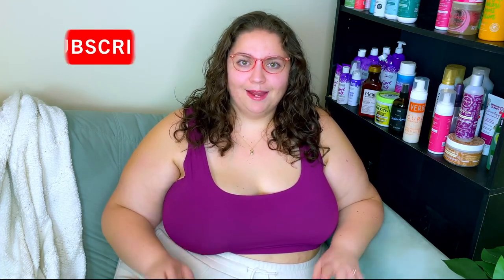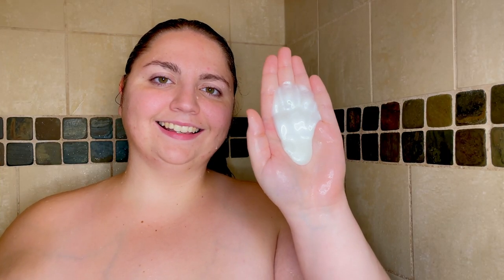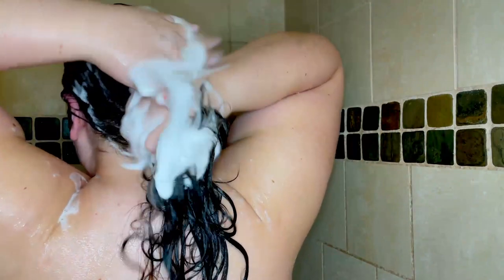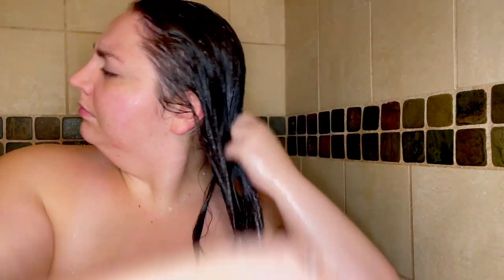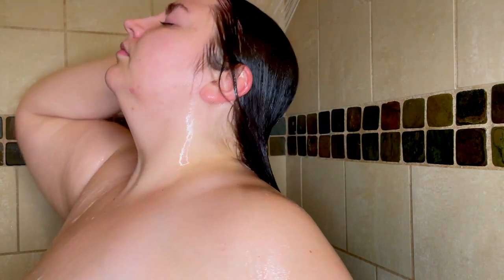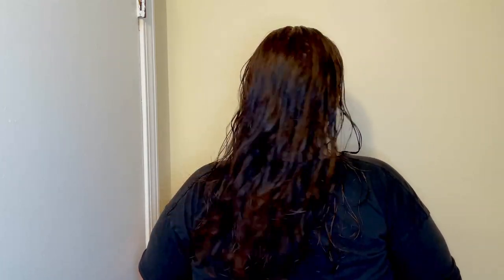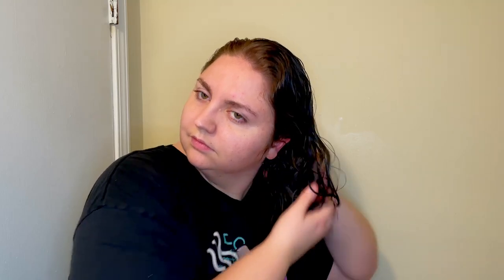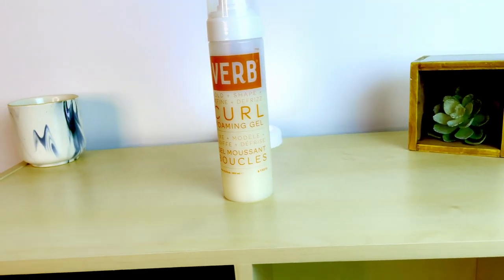TIME SAVING HAIR HACK!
Can’t dedicate larger chunks of time and effort to doing your hair? This can help!

0:00 Intro
0:47 Wash
4:07 Style
7:35 Fluff & Results
9:01 Conclusion

Products used⬇️
Maui Moisture vanilla bean shampoo
Garnier Fructis smoothing treat mask
Verb curl foaming gel